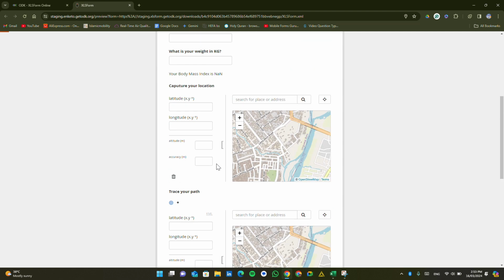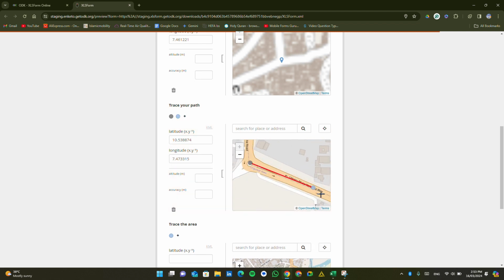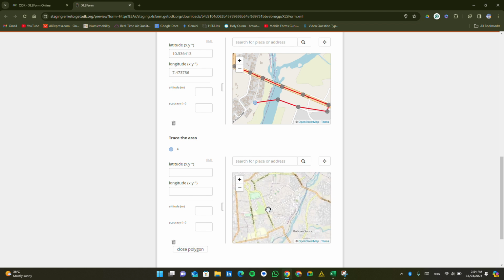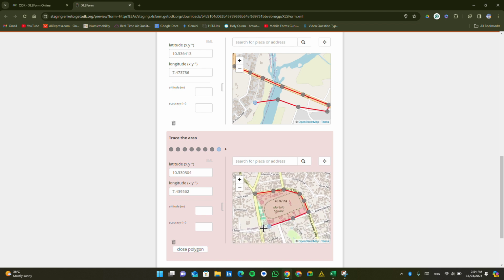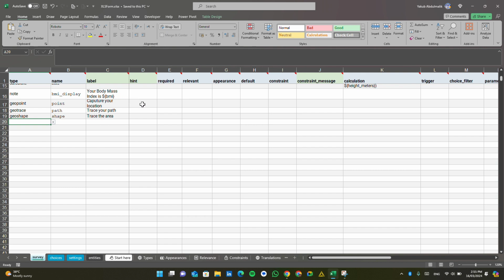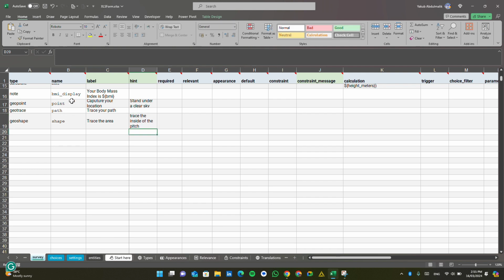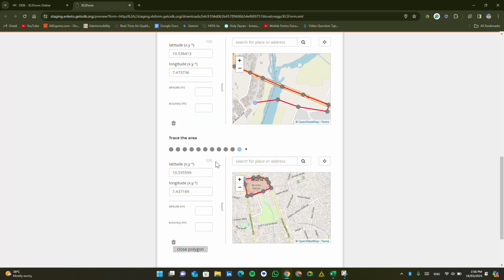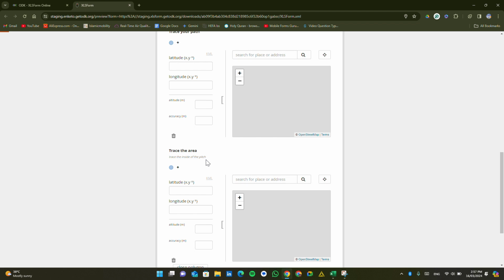How to add location (spatial) question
Learn the types of location question types on XLSForm and add one to your own form.